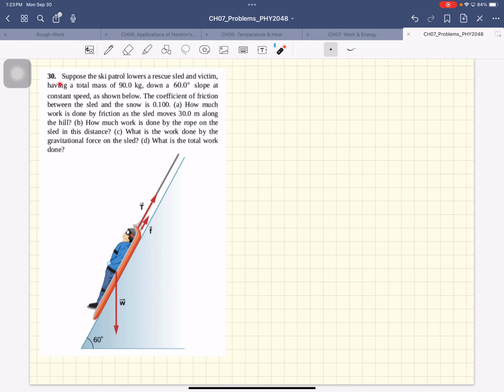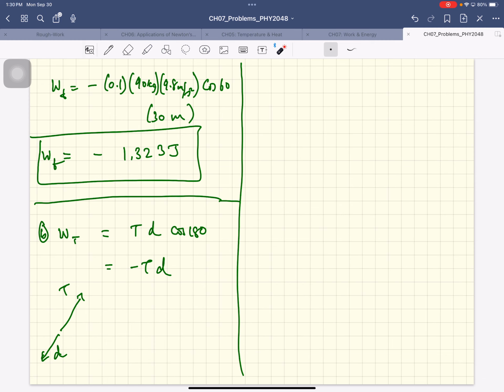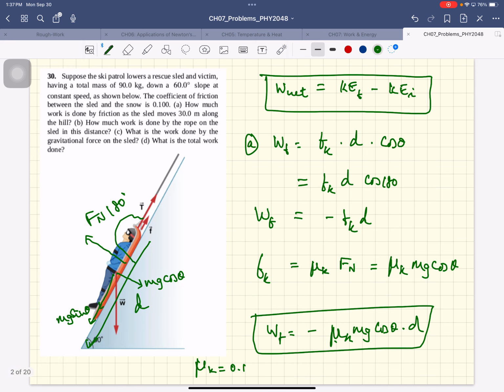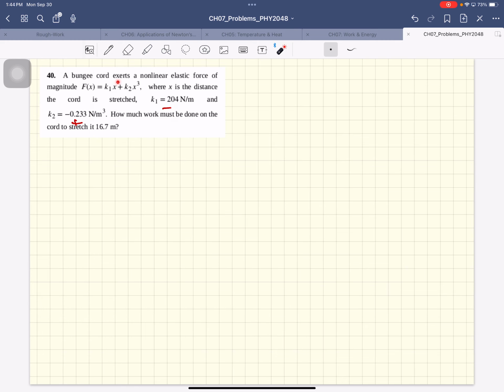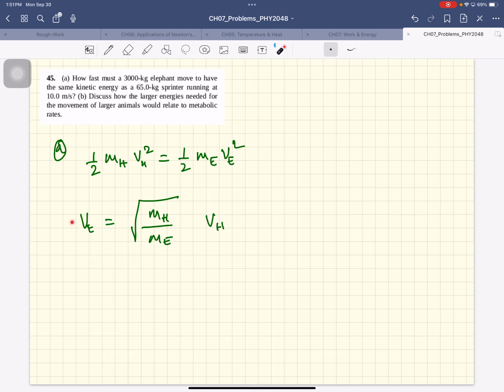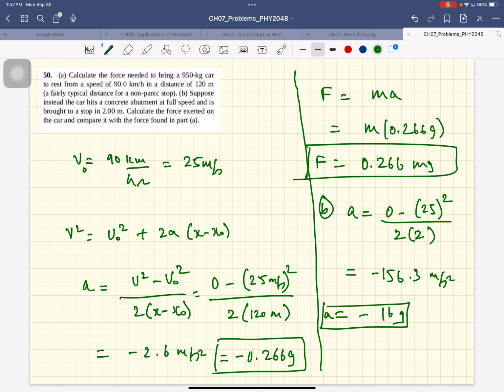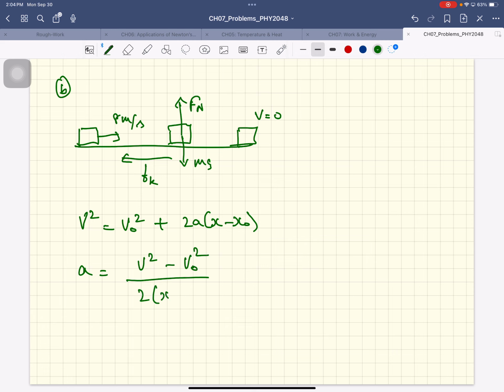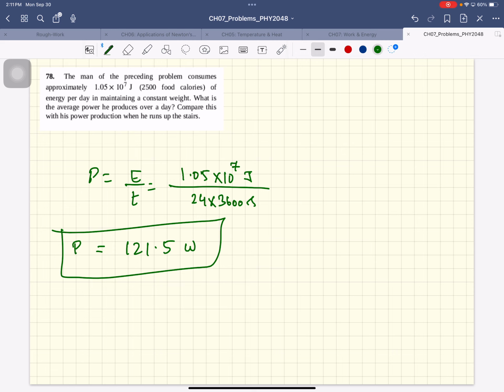PHY2048 CH07 Problems FA24